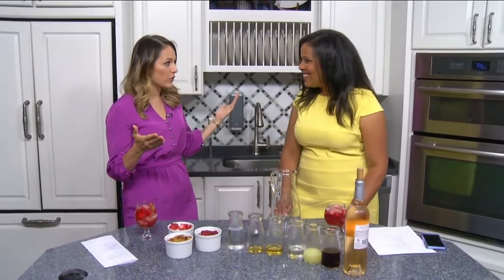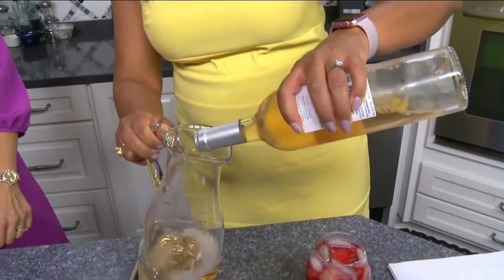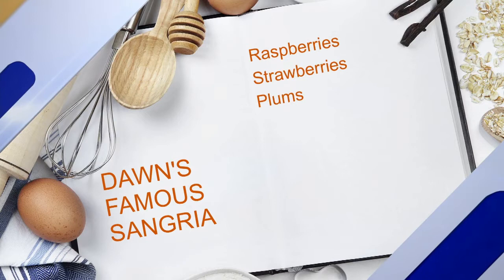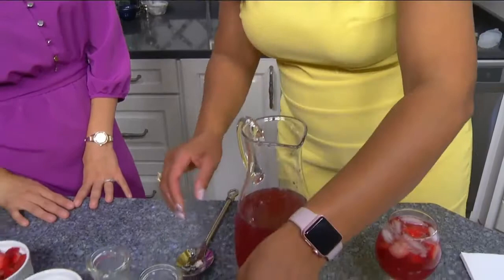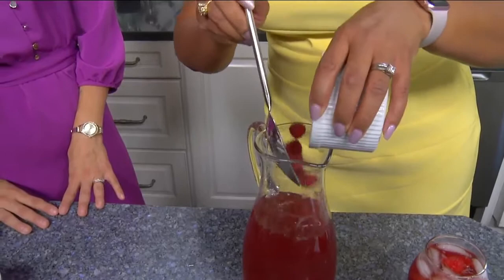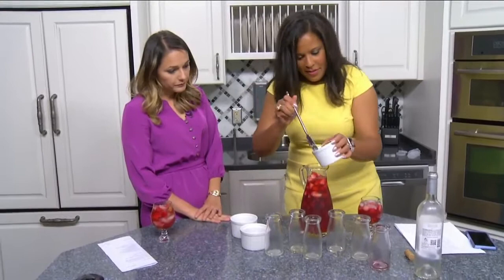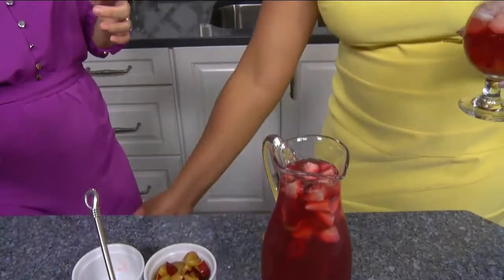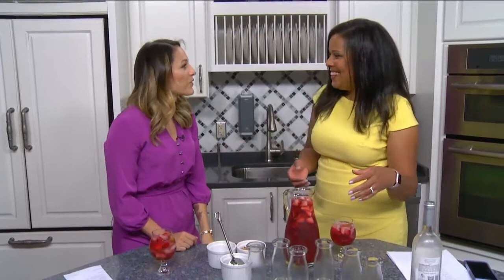Daytime Kitchen: Dawn's Famous Sangria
Dawn Jefferies is in the Daytime Kitchen with a delicious recipe for her famous Sangria, perfect for the Summer!